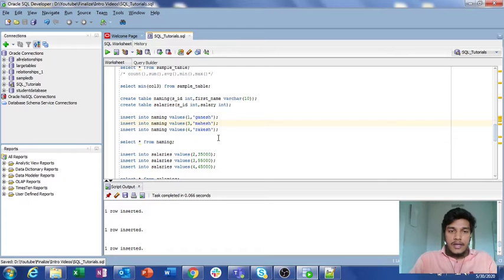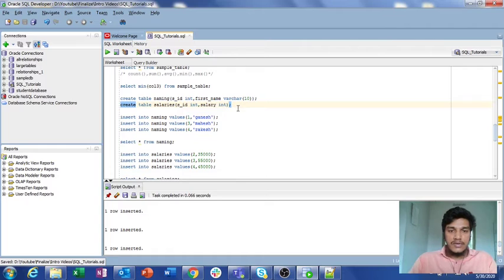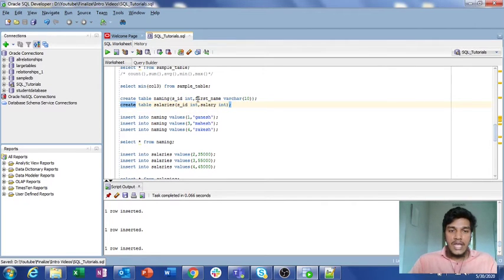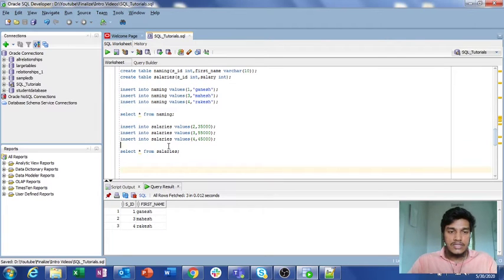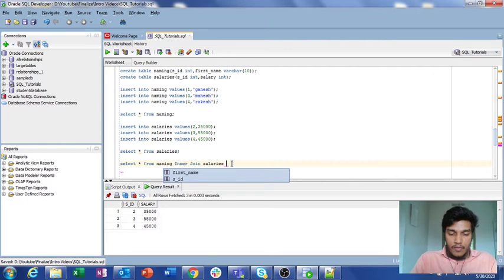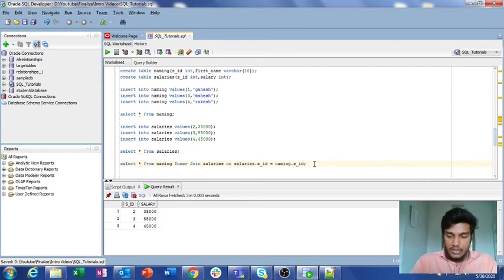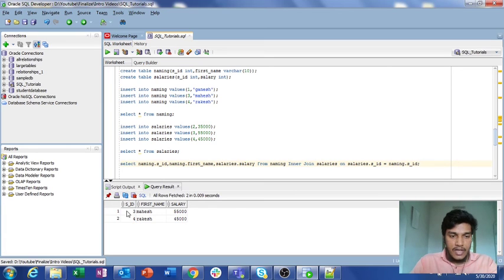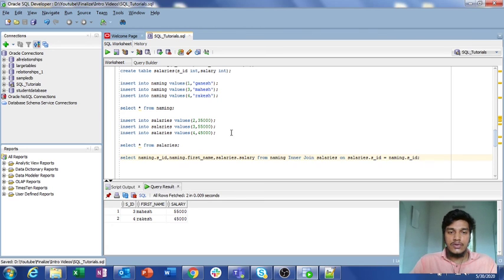17.How to write Query for Inner Join in SQL l INNER JOIN l SQL l SQL Developer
This video covers about how to lwrite query for inner join in SQL using SQL Developer tool.